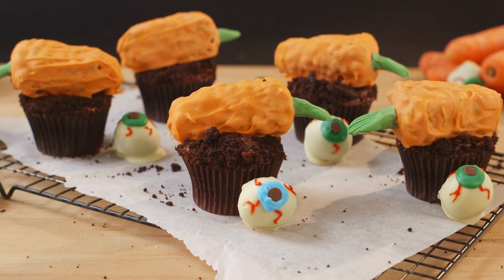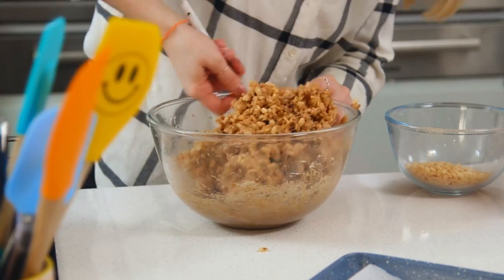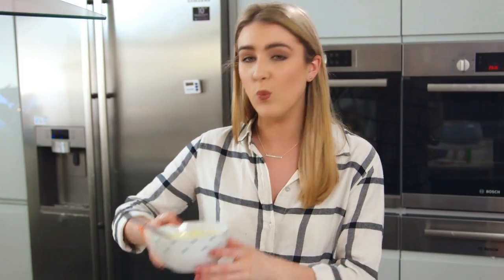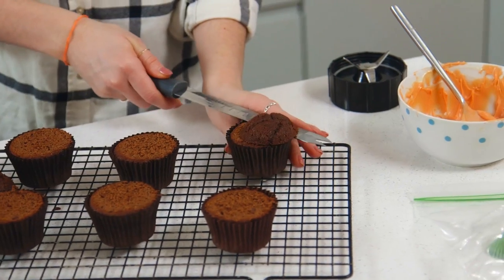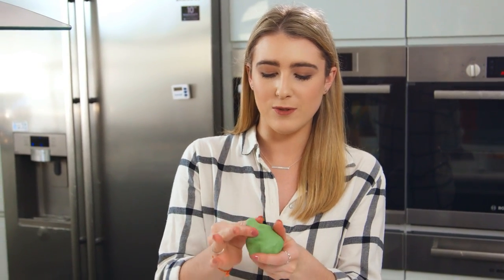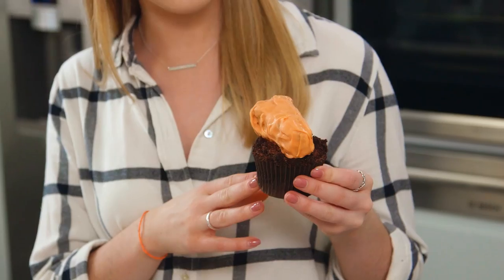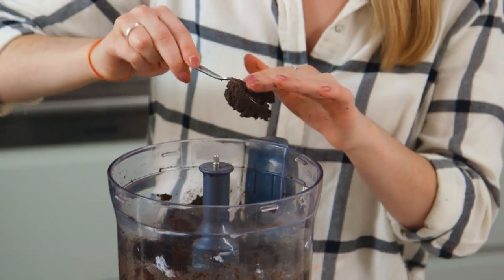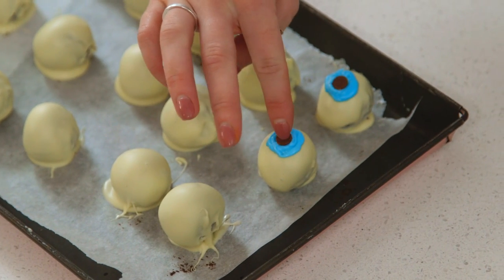Miss Peregrine's Home for Peculiar Children Treats AD - In The Kitchen With Kate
Hey guys, this week I had a fun opportunity to create two treats inspired by the film Miss Peregrine’s Home for Peculiar Children. It is available on Digital HD now, and on Blu-ray™, Blu-ray 3D, 4K Ultra HD and DVD from the 6th February 2017.

Carrot:
150g Mars Bar
50g unsalted butter
100g mini marshmallows
120-160g rice krispies
To decorate:
250-300g white chocolate
orange gel food colour
green fondant

Oreo eye ball truffles:
220 grams Oreos
100-120 grams Full fat cream cheese
200-250 grams White chocolate, melted
To decorate:
Blue and green candy melts
Chocolate chips
Red icing pen

Recipe:
Chocolate cupcake:
Cupcake:
200 grams Plain flour
45 grams Cocoa powder
2 tsp Baking powder
¼ tsp Salt
100 grams Soft light brown sugar
180 grams Caster sugar
80 grams Unsalted butter
240 ml Whole milk
2 Eggs
Grated zest of 1 Orange

Buttercream:
300 grams Icing sugar
100 grams Unsalted Butter
35 grams Cocoa powder
45-50 ml Whole milk

Preheat oven to 190ºC. Sift the dry ingredients together into a bowl.
In a separate bowl beat together the butter and two sugars until creamy.
Meanwhile, in another bowl/jug whisk together the milk, eggs and vanilla extract.
Add ⅓ of the wet ingredients into the butter mixture and mix on a slow/medium speed followed by ⅓ of the dry ingredients.
Scrape down your bowl and beat in ½ the remaining wet ingredients followed by the rest of the dry ingredients. Once combined pour in the remaining wet ingredients.
Once the mixture is smooth, evenly divide it into the cupcake cases.
Bake in the oven for 18-22 minutes or until a skewer comes out clean.